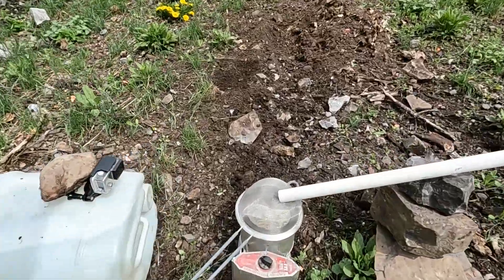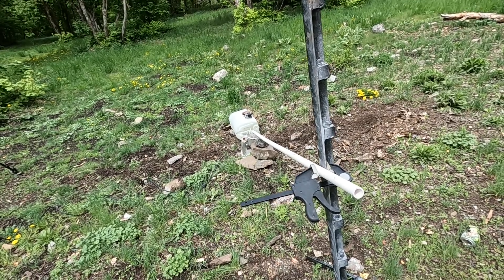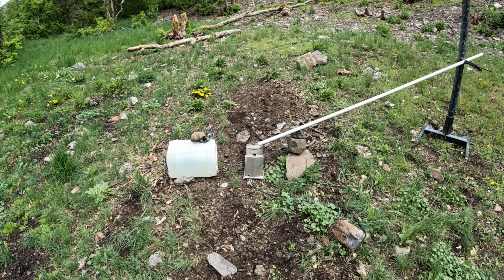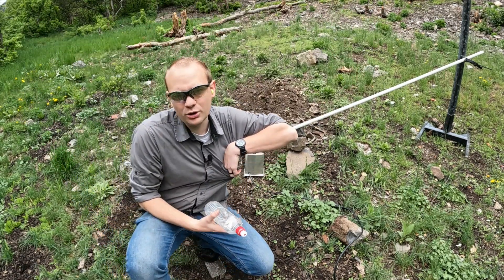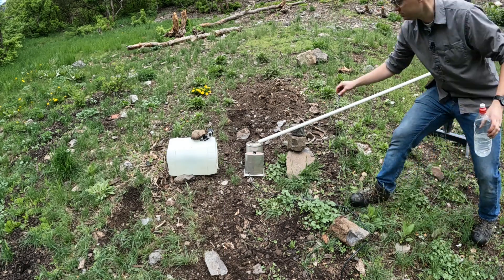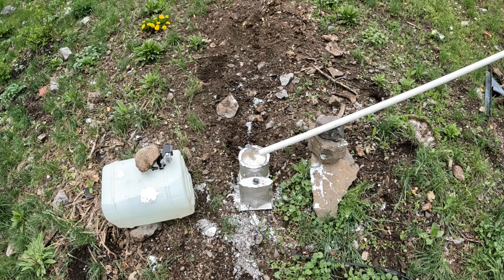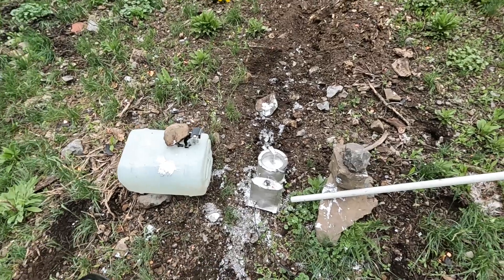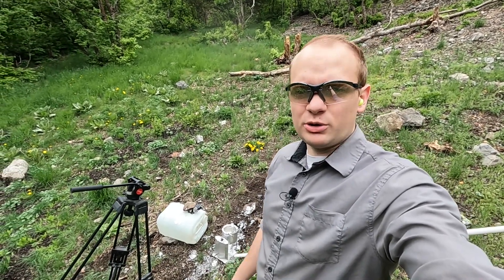Molten Lead EXPLOADS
In this video I discuss the dangers of placing wet lead in molten lead in a lead casting pot.